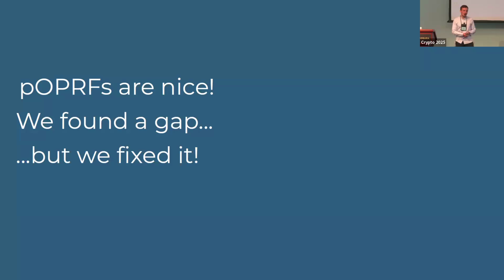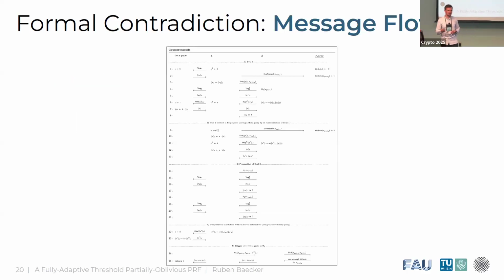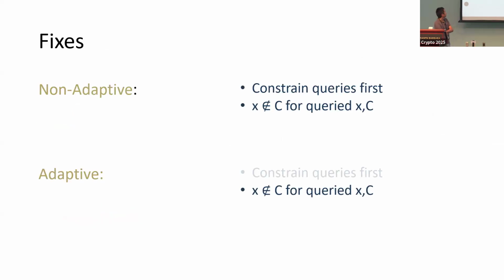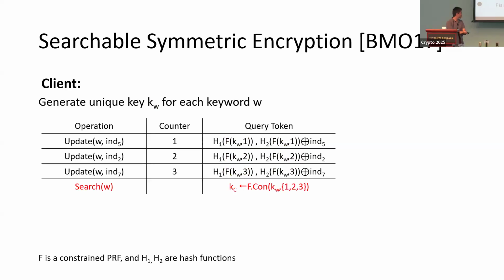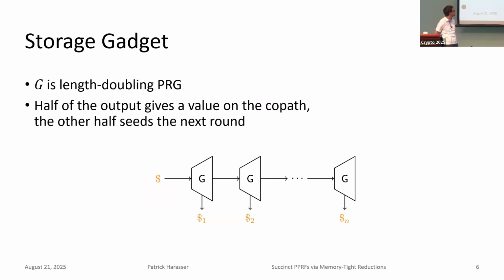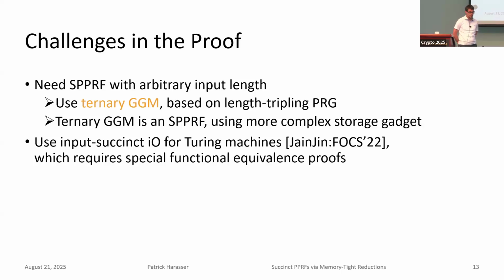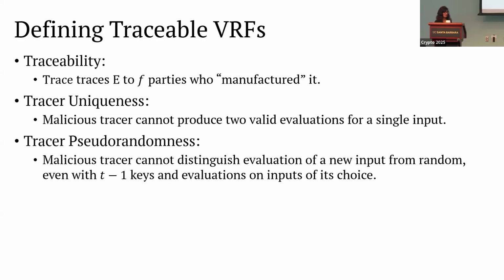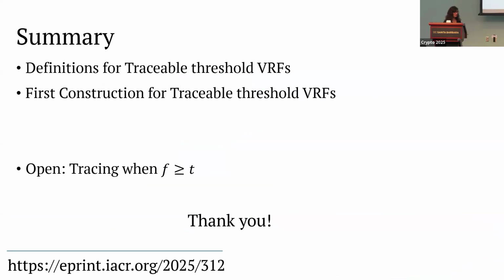Pseudorandom Functions (Crypto 2025)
Pseudorandom Functions is a session presented at Crypto 2025 and chaired by Lisa Kohl.